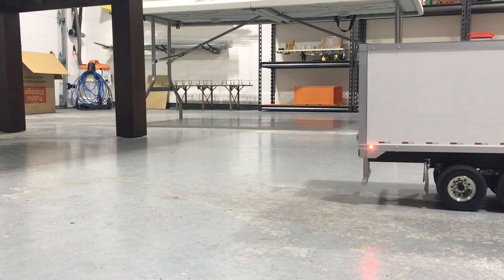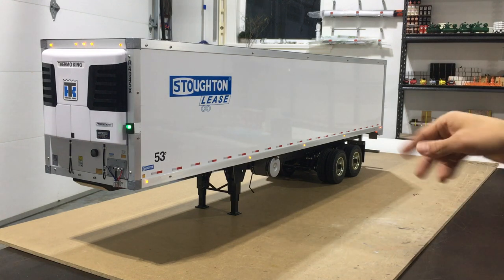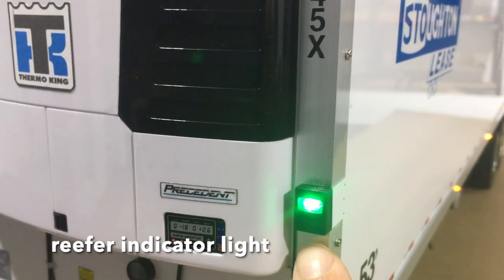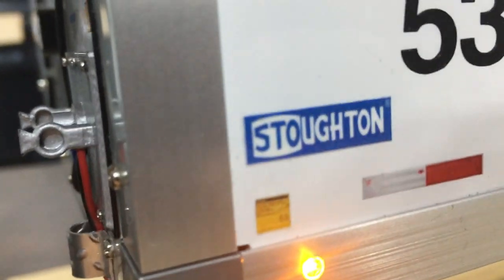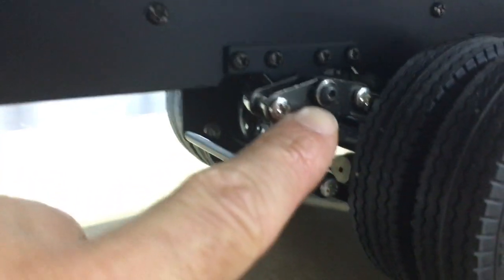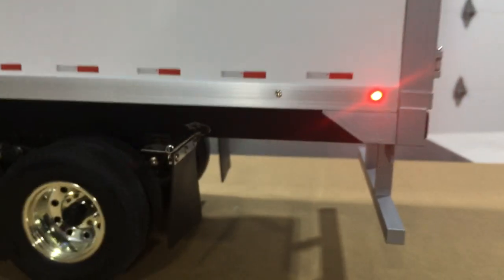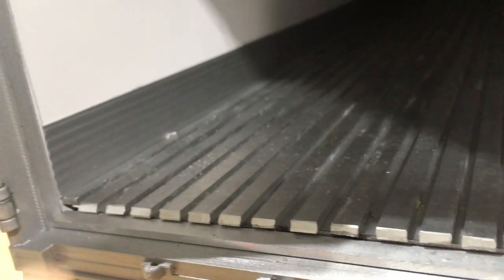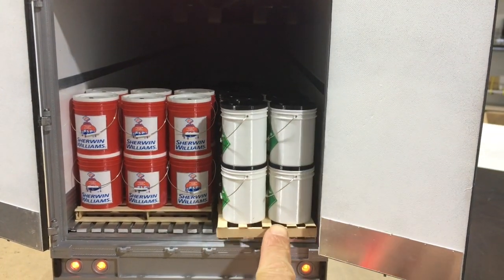Tamiya 1/14 reefer trailer part 8 final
Finished the reefer trailer transformation. Lots of hours went into this build. Heres a link to my FB page to find some of the accessories on this trailer as well as other items for sale. Enjoy the video!